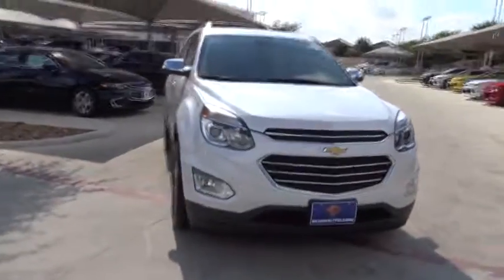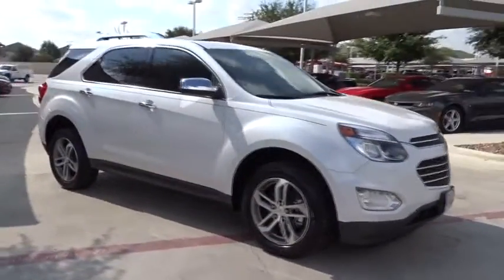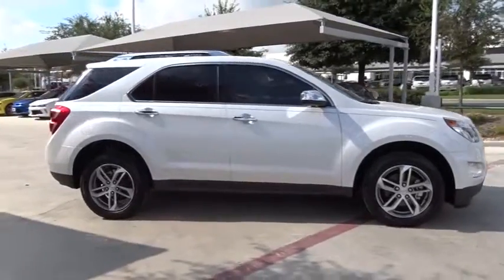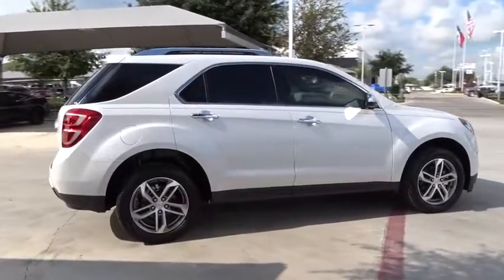2016 Chevrolet Equinox San Antonio, Houston, Austin, Dallas, Universal City, TX CT62040B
2016 Chevrolet Equinox

Gunn Chevrolet
12602 IH 35 North

Priced to sell with our ONE SIMPLE PRICE! VERY SHARP! Top of the Line LTZ Pkg, Leather and Lots More! Looks and Drives Awesome! Great SUV at a Great Price! Local Trade-in, *Clean CARFAX*, and MANAGER SPECIAL!. 4D Sport Utility, AM/FM radio: SiriusXM, and MP3 decoder. San Antonio, Bexar, Shertz, Selma, Hill Country, Texas 78154.Wow! What a nice smaller SUV. This terrific 2016 Chevrolet Equinox has a great ride and great power. It's very clean, almost new, and really fun to drive. GM Certified Pre-Owned means you not only get the reassurance of a 12mo/12,000-Mile Bumper-to-Bumper limited warranty, but also an Exclusive CPO Maintenance Plan, up to a 6-Year/100,000-Mile, $0 Deductible, Fully Transferable, Powertrain Limited Warranty, a 172-point inspection/reconditioning, 24/7 roadside assistance, Courtesy Transportation, 3-Day/150-Mile Customer Satisfaction Guarantee, 3 month trial OnStar Directions & Connections Service if available, SiriusXM Radio 3mo trial if available, and a vehicle history report. This Equinox has enough room for you and the kids, yet sporty enough to make it a ball to drive. It is nicely equipped with features such as AM/FM radio: SiriusXM, Great SUV at a Great Price! Leather and Lots More!, Local Trade-in, Looks and Drives Awesome!, MANAGER SPECIAL!, MP3 decoder, Priced to sell with our ONE SIMPLE PRICE!!, Top of the Line LTZ Pkg, and VERY SHARP!!. Thank You for shopping with Gunn! We would like to welcome you to a much better way of doing business. Our objective is to provide the highest quality service with our haggle-free One Simple Price method for purchasing new and used vehicles. Customer satisfaction guides our business. We pride ourselves in transpearancy, honesty, and conducting business with real numbers and not the confusing shell game that most dealers play!! Come in where you can relax and enjoy the process without fear of somebody trying to get into your pocket! Give us a Call today and schedule a demonstration drive!